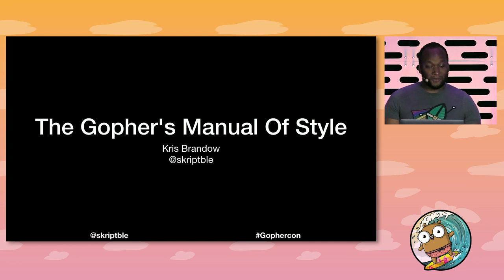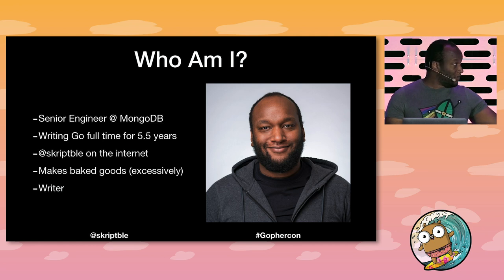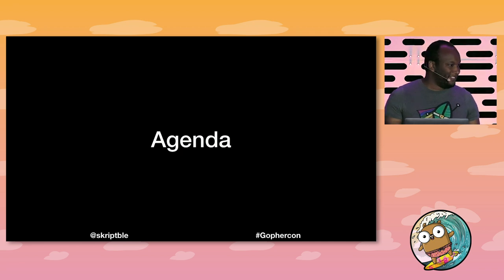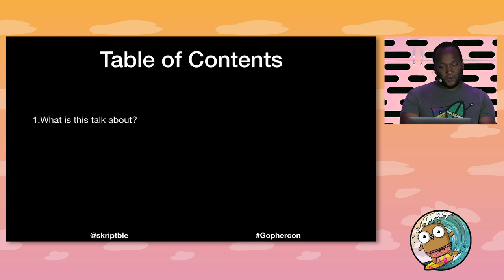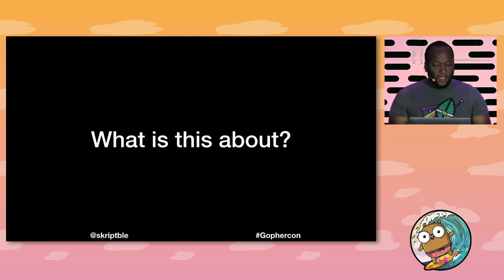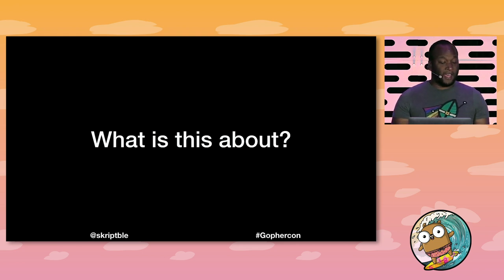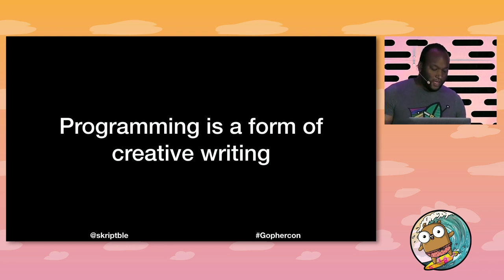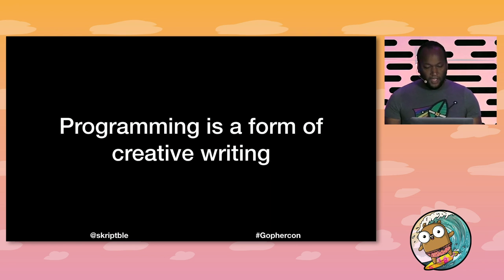GopherCon 2019: Kris Brandow - The Gopher's Manual of Style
Our industry has borrowed ideas and practices from a range of industries to improve the design and production of software. In this talk, we’ll look to the publishing industry for ways to improve software development for our industry and within the Go community.